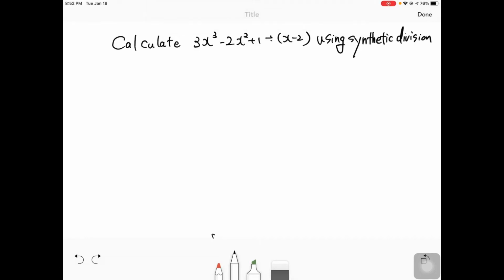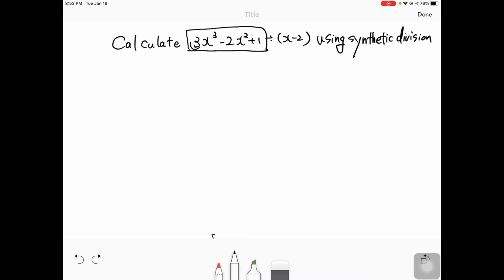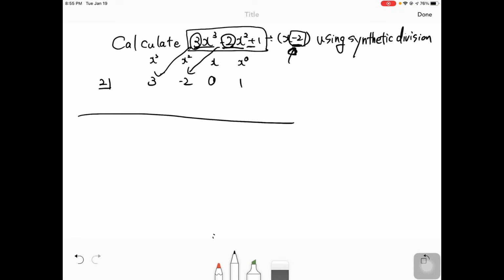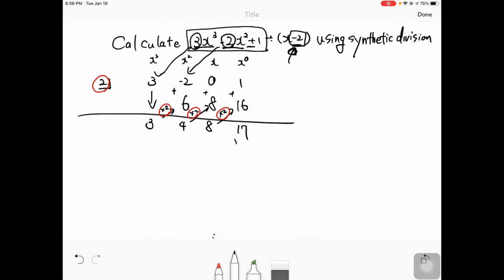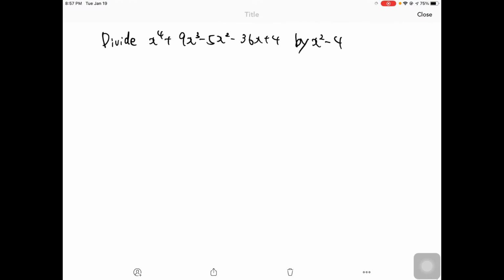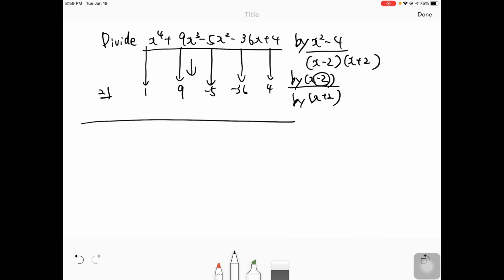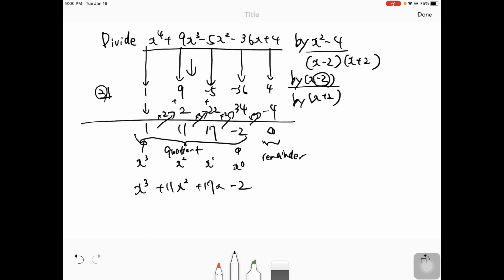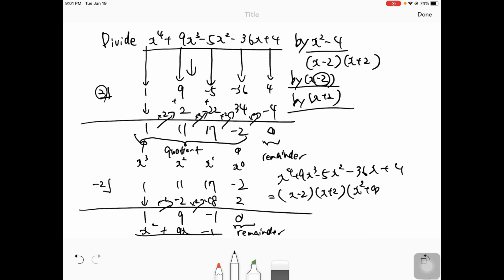Synthetic division | polynomial | Grade 12 Math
long division